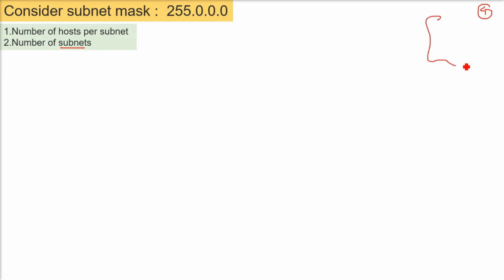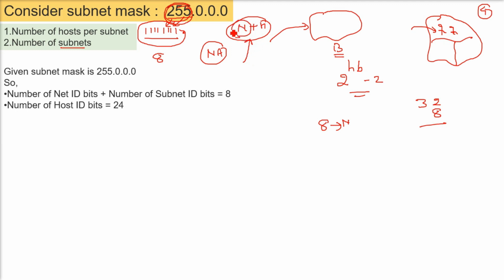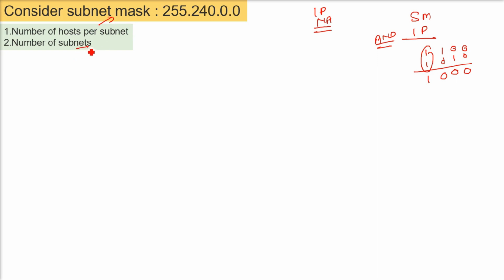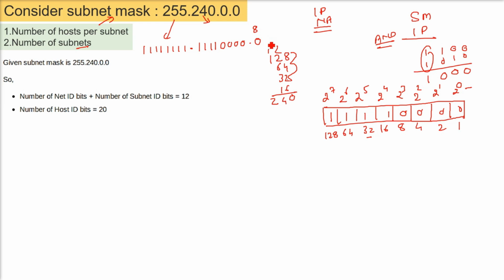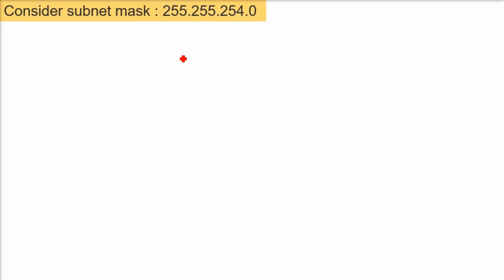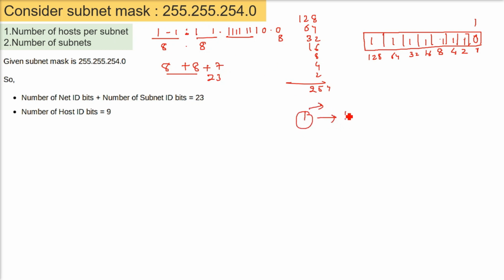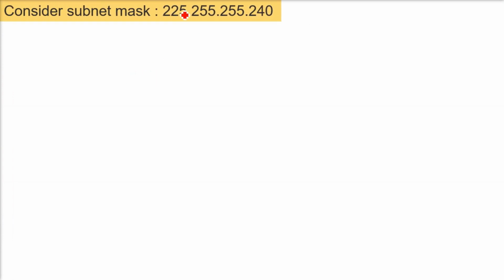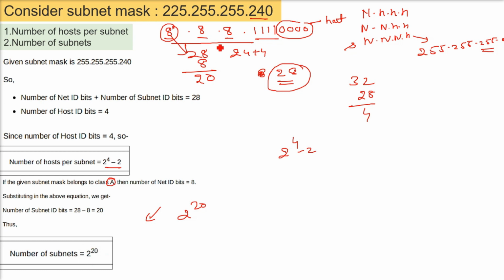Understand Subnet Masks with QUESTIONS | Subnet Mask Q&A | Subnet Mask QUESTIONS and ANSWERS